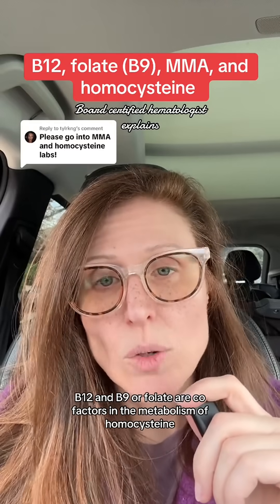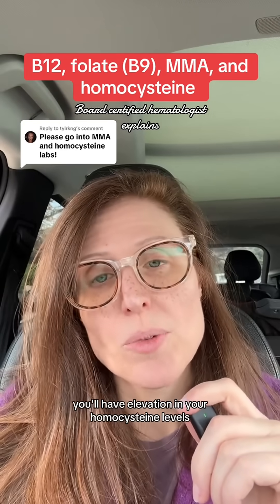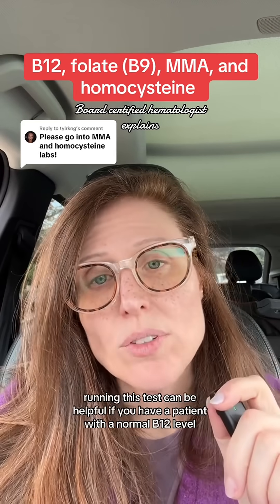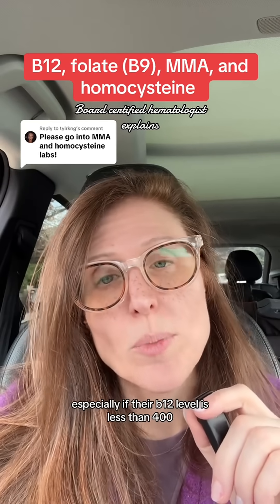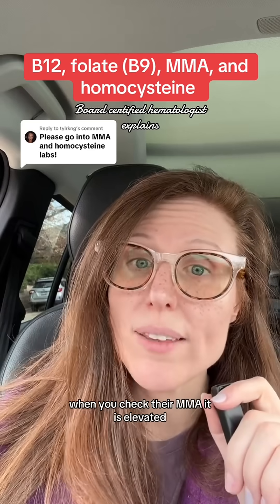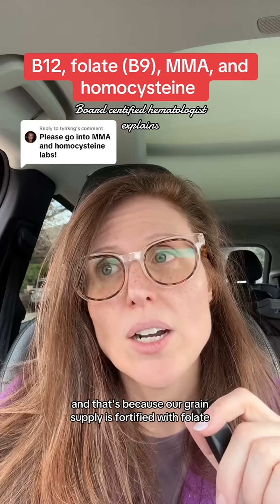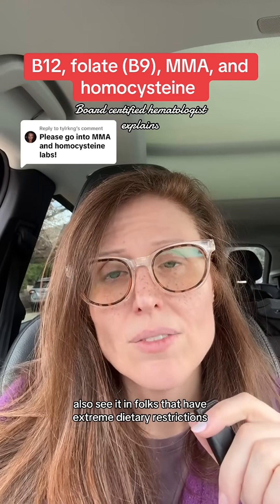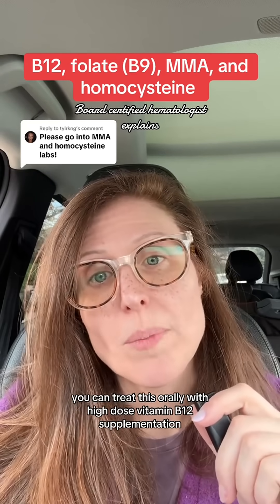Homocysteine (HCY) and methylmalonic acid (MMA) are critical biomarkers in the evaluation of vitamin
Homocysteine (HCY) and methylmalonic acid (MMA) are critical biomarkers in the evaluation of vitamin B12 and folate deficiencies. Elevated HCY levels can indicate deficiencies in either B12 or folate, as both are essential cofactors in homocysteine metabolism. Folate is required for remethylation of homocysteine to methionine via methionine synthase, while B12 facilitates this reaction by acting as a cofactor for methionine synthase and is also involved in converting methylmalonyl-CoA to succinyl-CoA via methylmalonyl-CoA mutase. Unlike homocysteine, MMA specifically reflects B12 status because its accumulation occurs exclusively in B12 deficiency due to impaired conversion of methylmalonyl-CoA to succinyl-CoA. Thus, elevated HCY with normal MMA suggests folate deficiency, whereas elevated levels of both HCY and MMA are indicative of B12 deficiency.